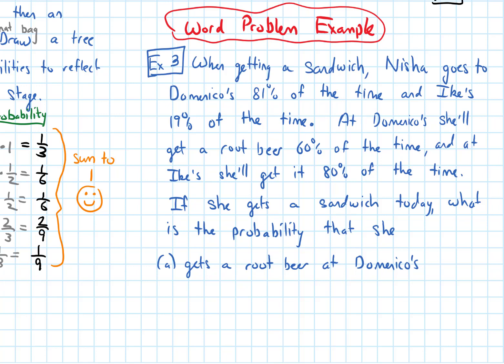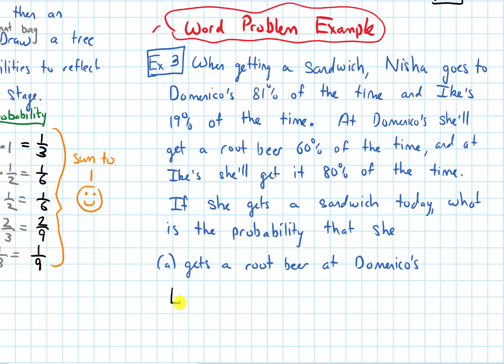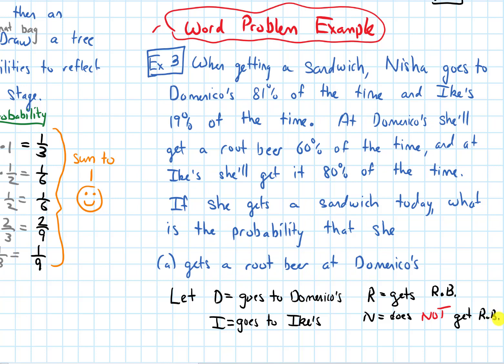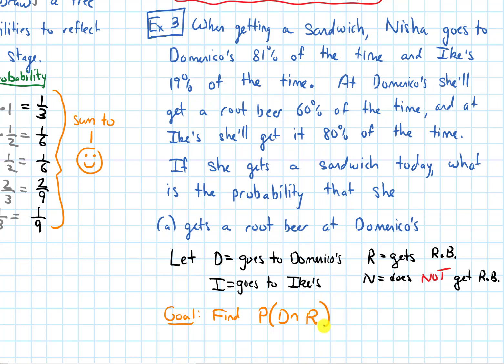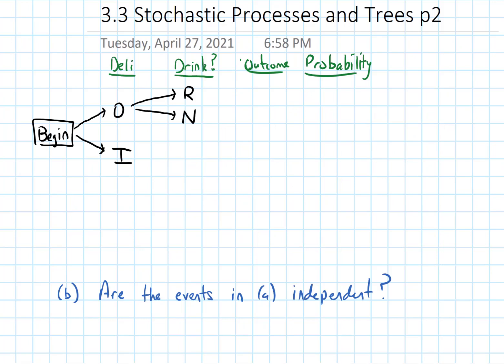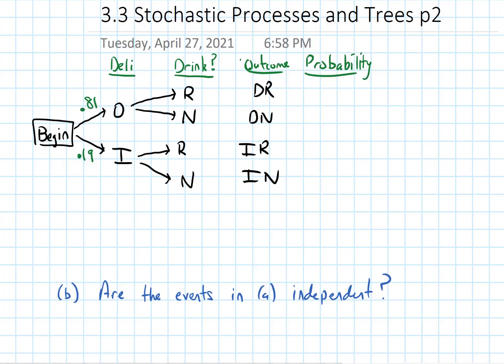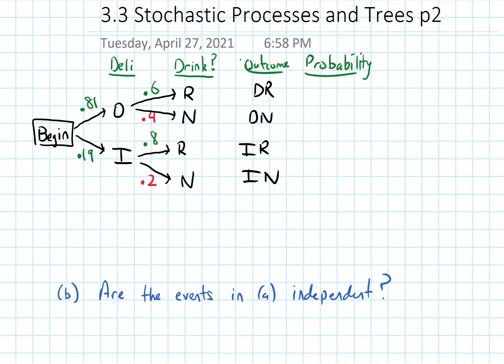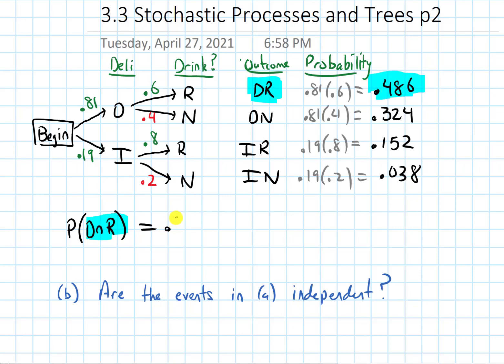3.3 Stochastic Processes and Trees | Video 3--Word Problem Example || Finite Mathematics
Solve a word problem about probabilities and independence with a tree diagram.